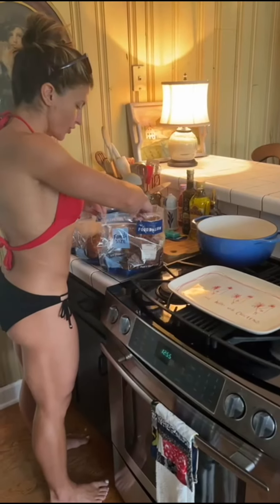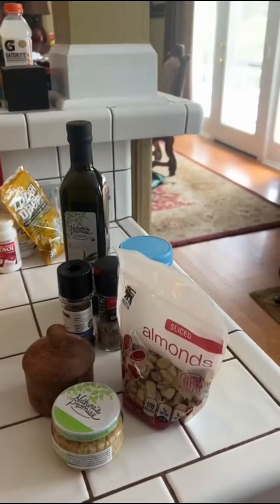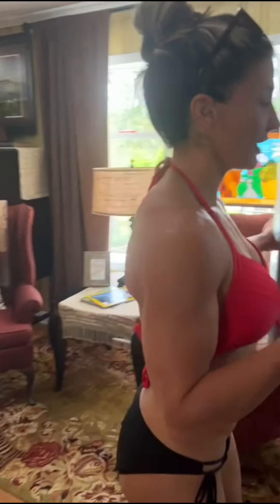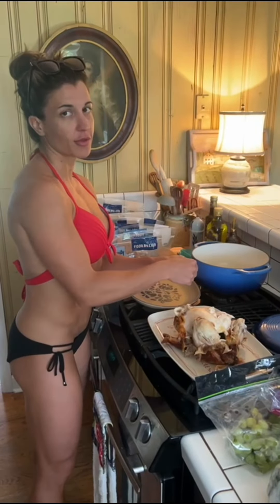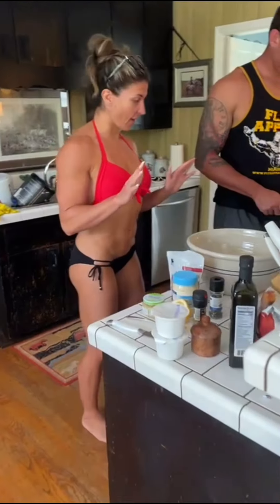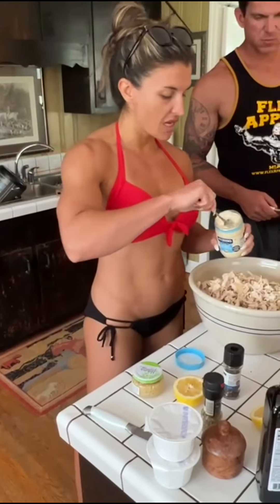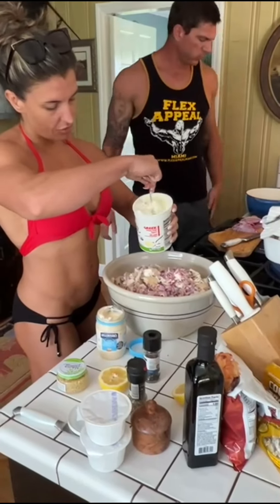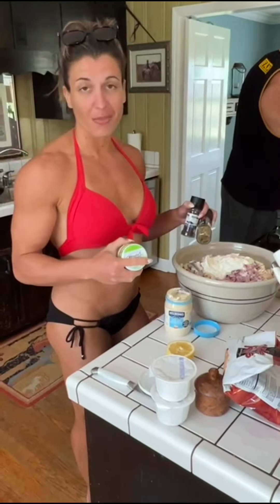Healthy Chicken Salad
No need to eat like a jerk on festive occasions. Check out this chicken salad recipe. CLEAN version 💪🏼